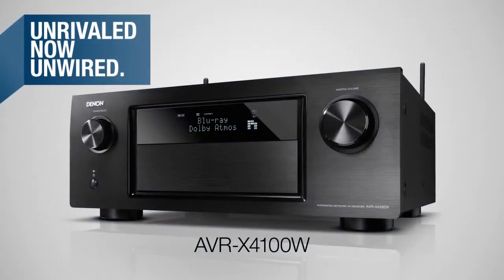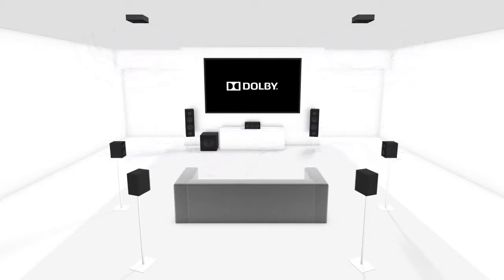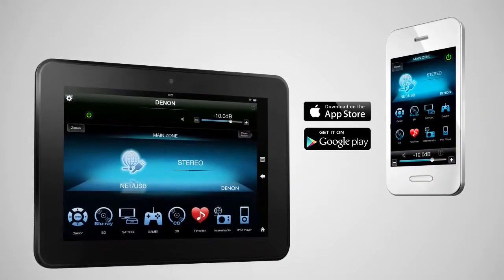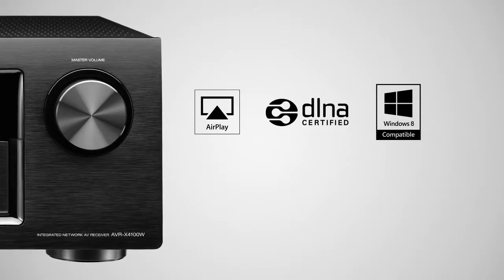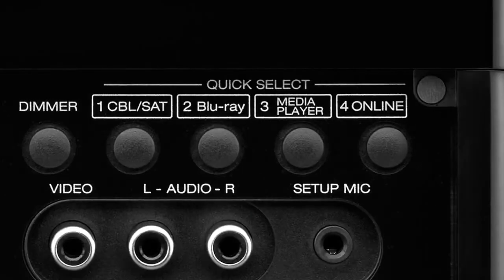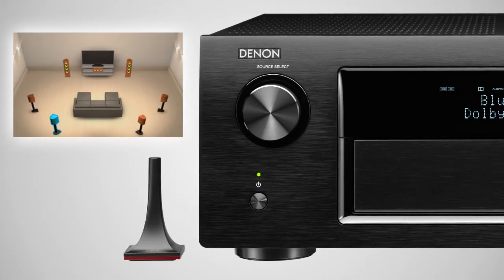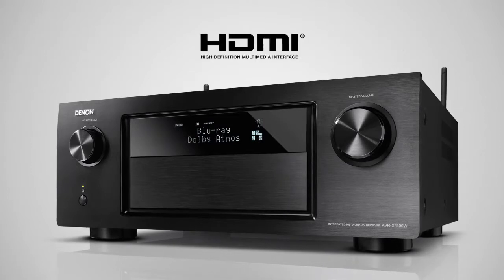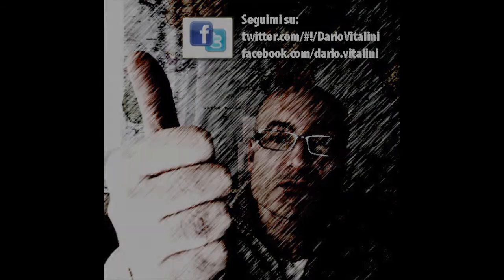Dario Vitalini presenta: Denon AVR-X4100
La nuova linea di sintoamplificatori HT Denon 2014, non ha certo bisogno di presentazioni. Basta ricordare alcune nuove funzioni per rendersi conto di cosa si può fare con queste macchine. Nuovo Dolby Atmos, WiFi, Bluetooth, App per iOs e Android, 9.2 canali amplificati, funzione Eco mode per il risparmio energetico e tanto altro. oltre ad un prezzo di 1.599€ per l'AVR-X4100.